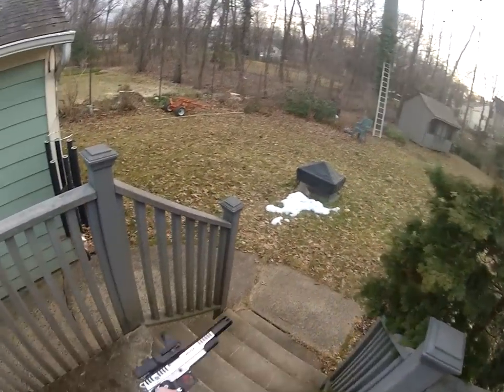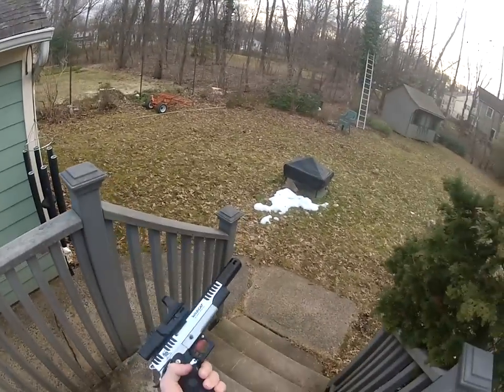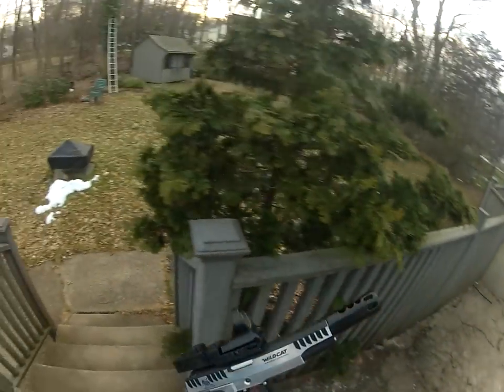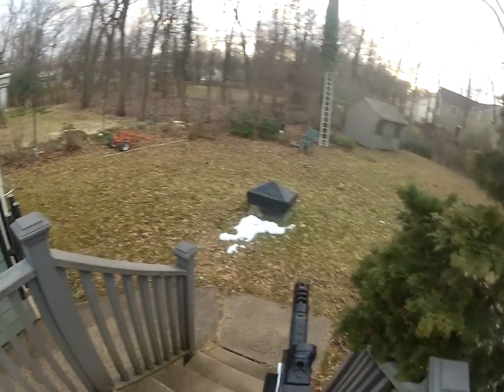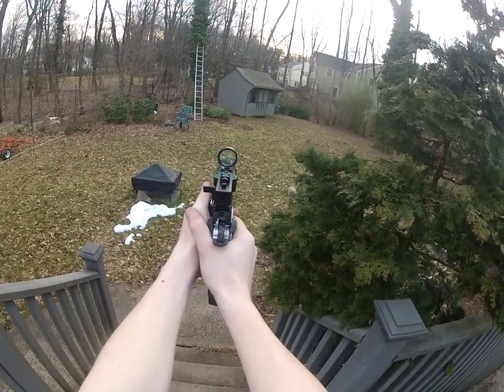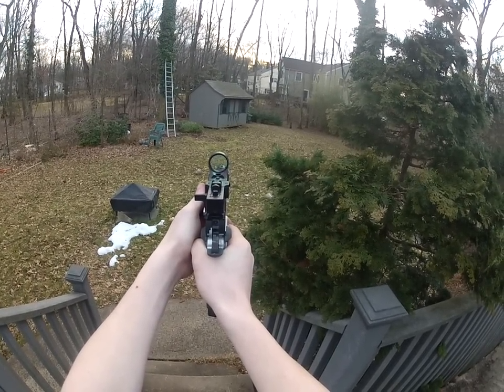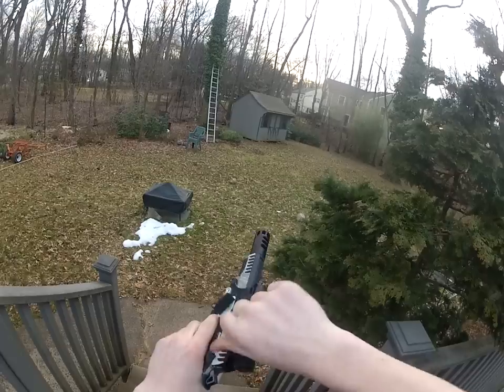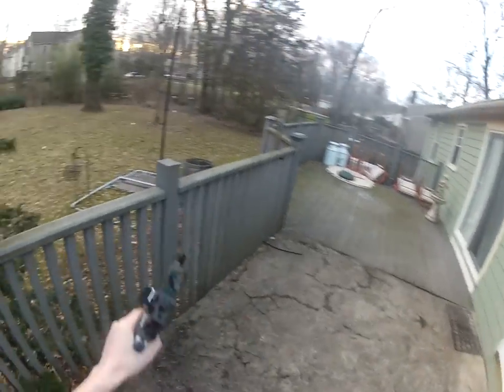Shooting test of alos race gun